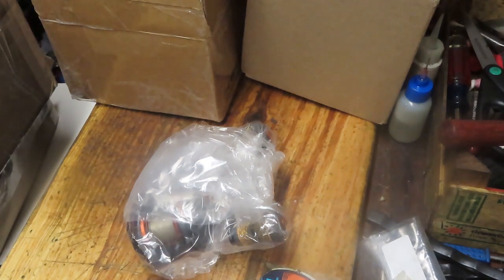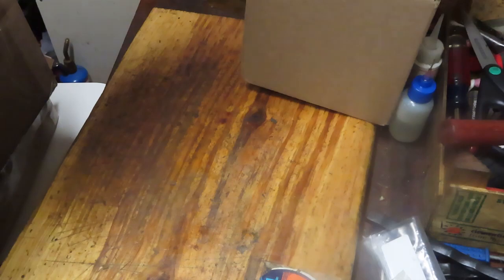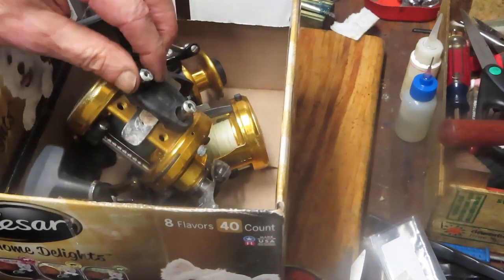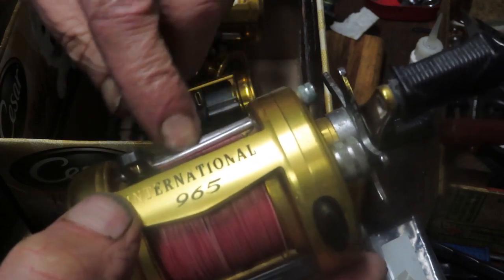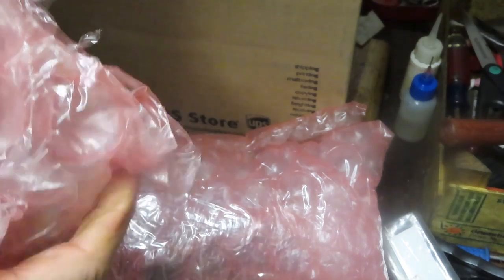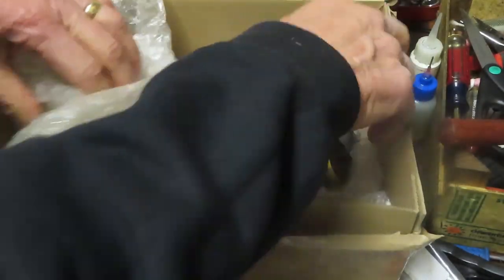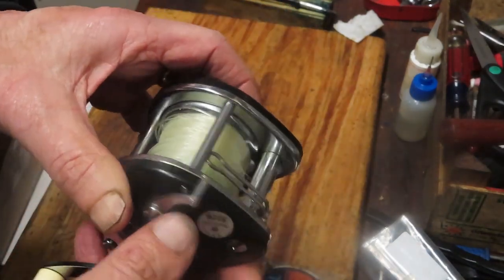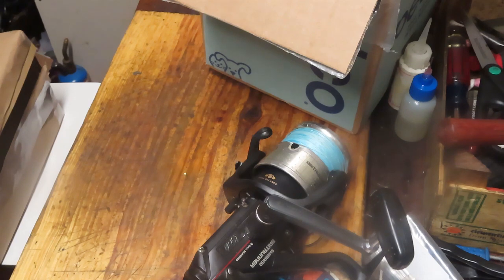New shop fishing reel projects 2 15 and previews of upcoming how to service videos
This video shows recent fishing reel arrivals in my shop for service and repair and previews of those reels where I plan to do how to service and repair videos for YouTube.